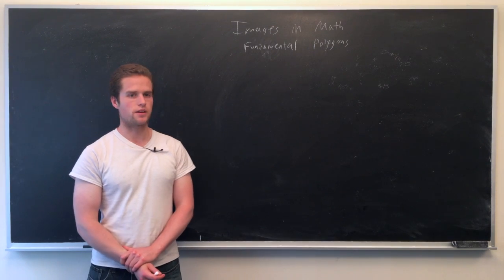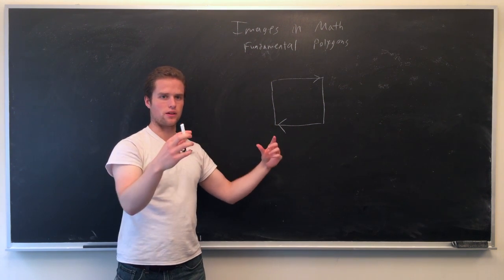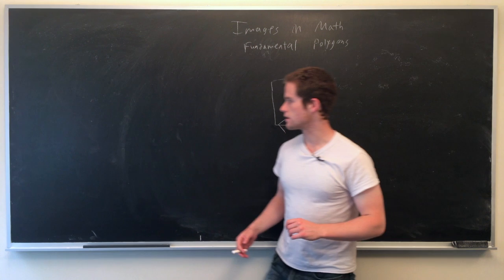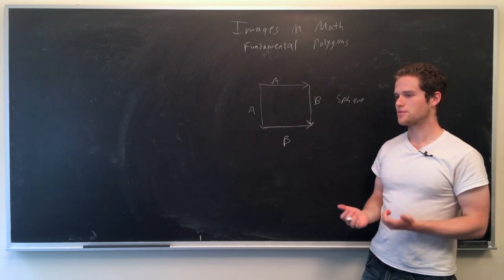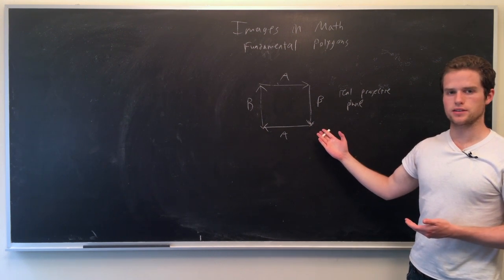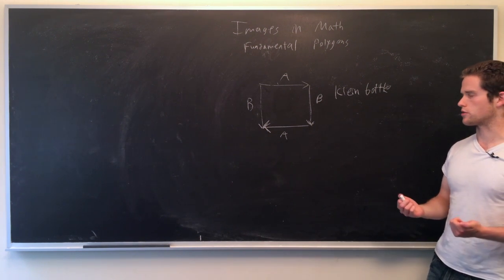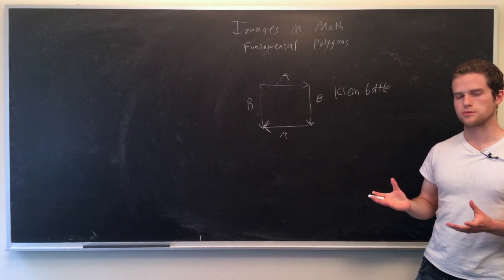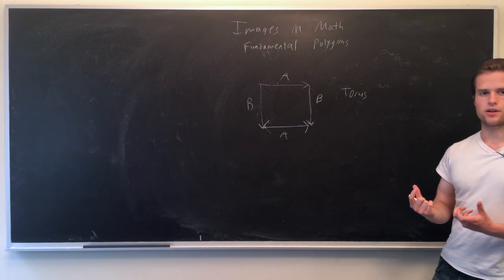part3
This video is about part3